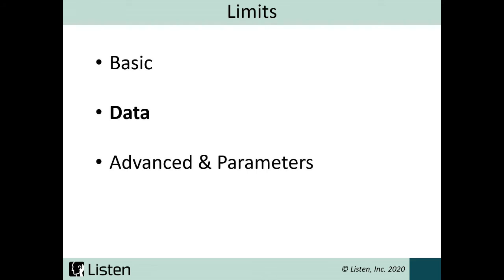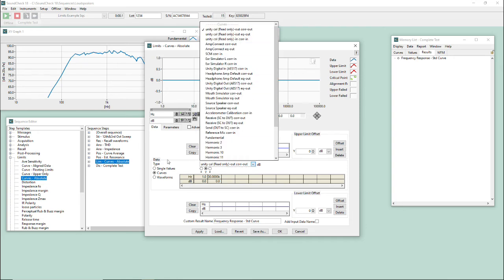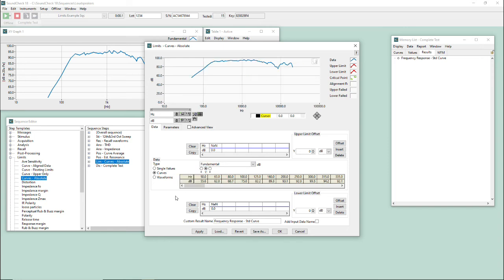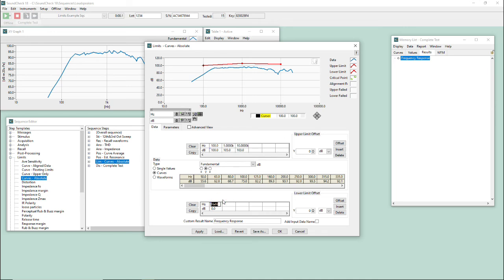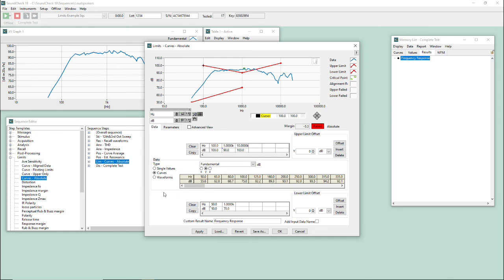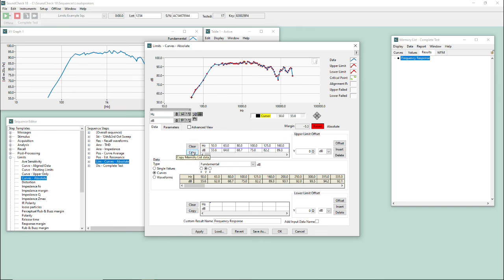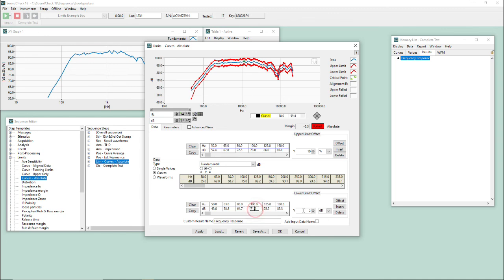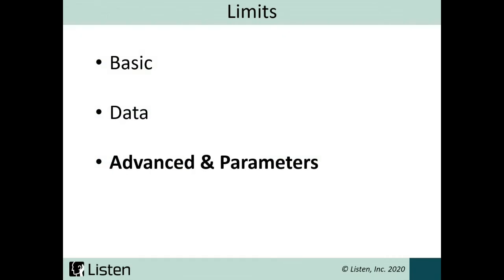SoundCheck Tutorial #10-2 Limits - Data